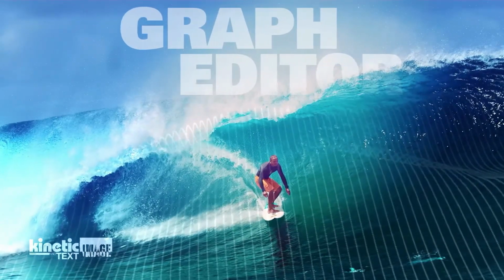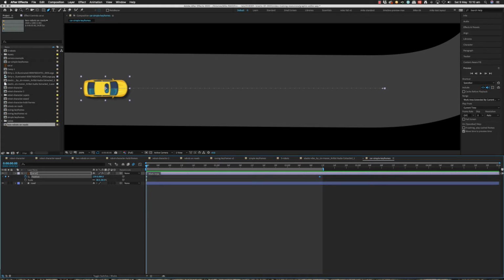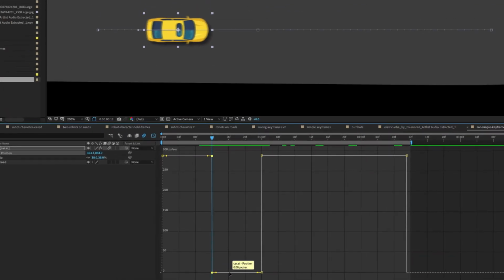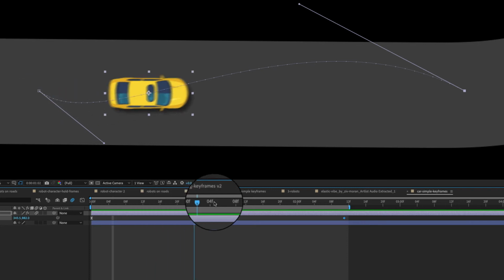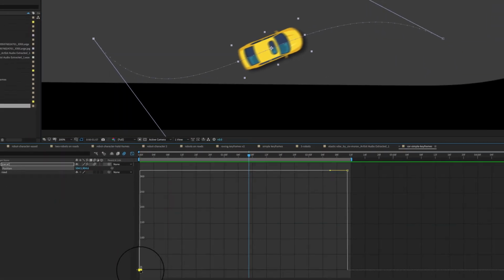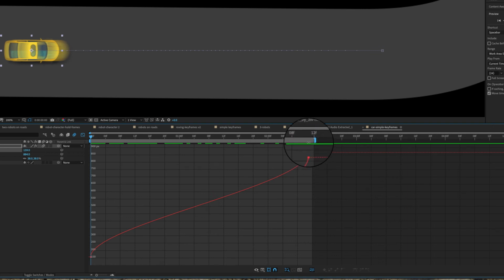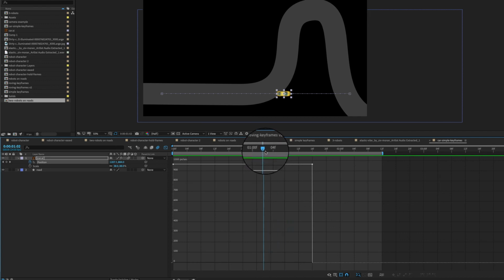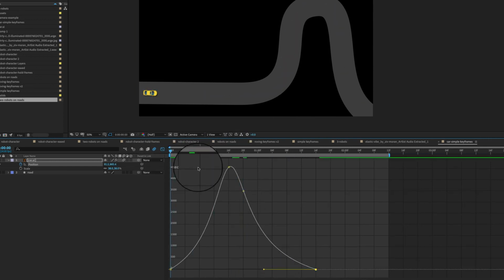Using the After Effects Graph Editor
Some crucial techniques for making the most out of keyframes and motion in After Effects